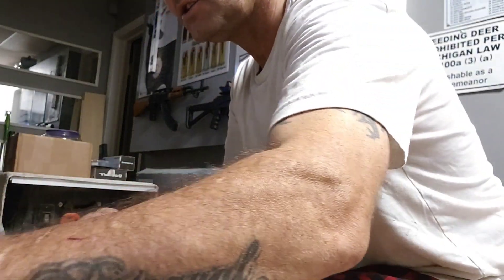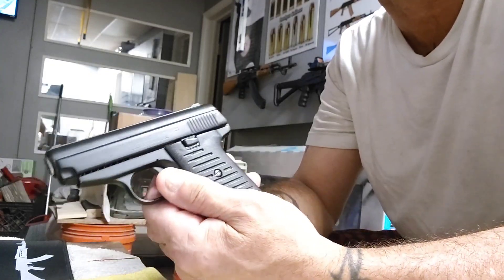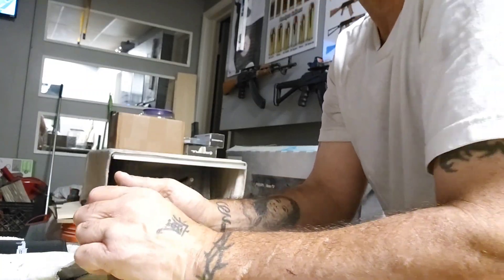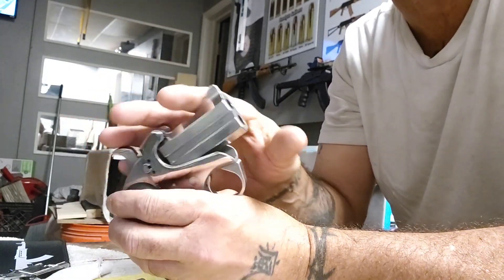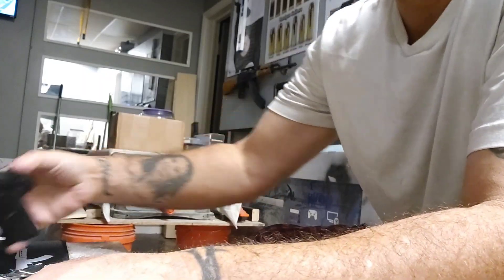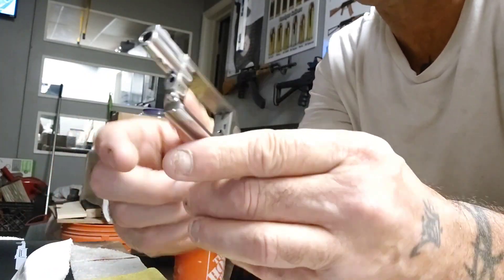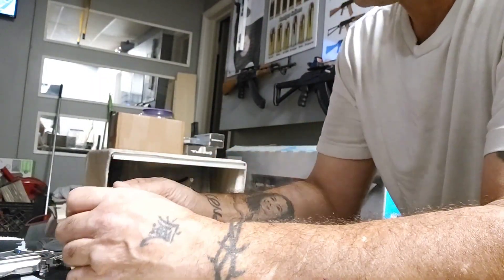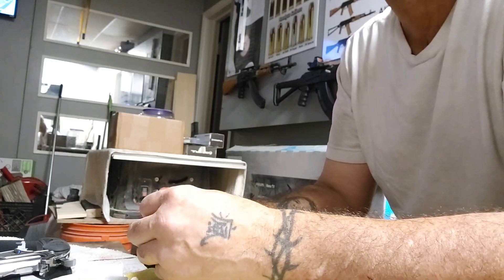Polishing NAA 22 Revolver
Point Blank Guns-&-Ammo Presents:

Polishing NAA 22 mag Revolver

I usually start with 1000 grit and finish it off with 15,000 grit. It leaves a very clean, shiny finish to whatever you're trying to polish.

if you're interested in seeing more reviews as I add to my rifle collection.